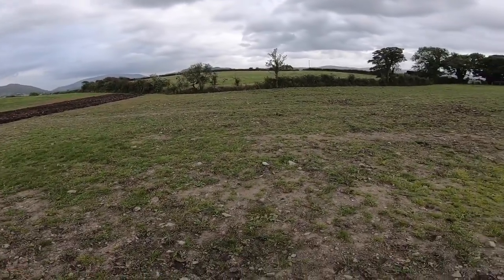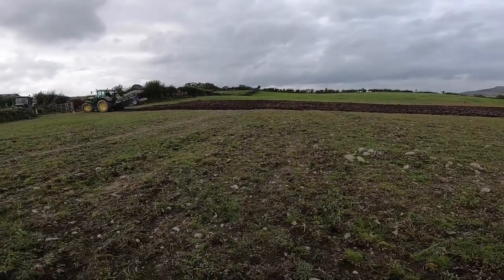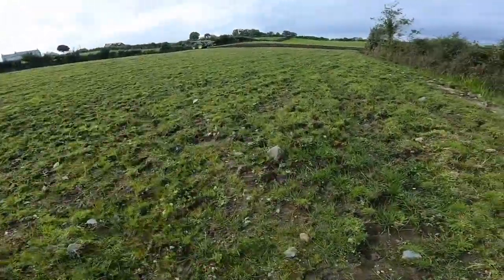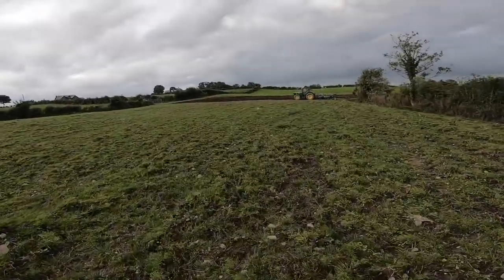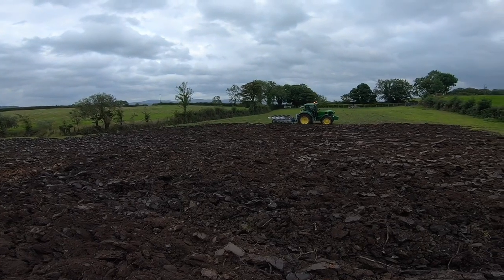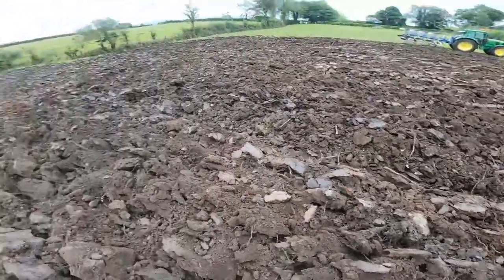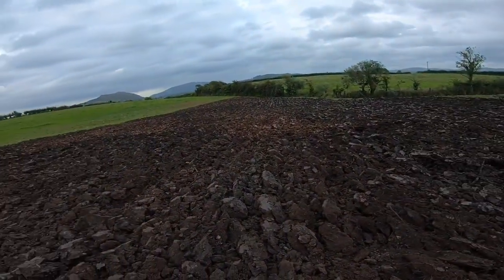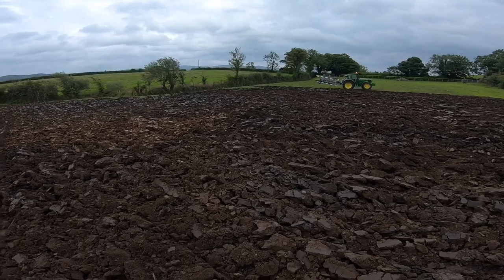PLOUGHING THE DRAINED FIELD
In today’s video we’re back in the field we drain last year. it’s finally dry enough to get ploughed and hope to get some grass seed in it over the next few weeks. Watch as we’re ploughing it...